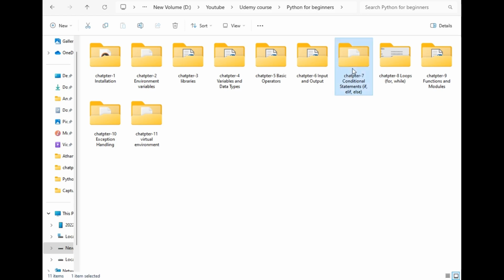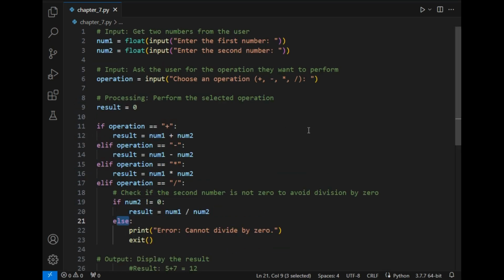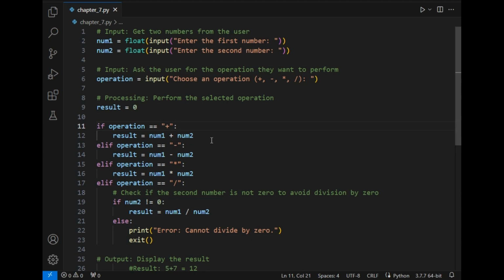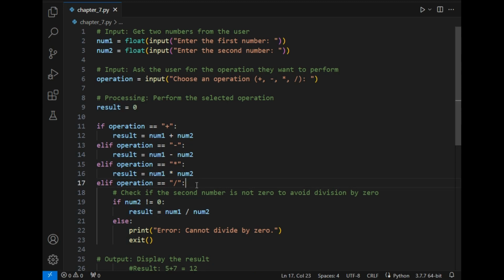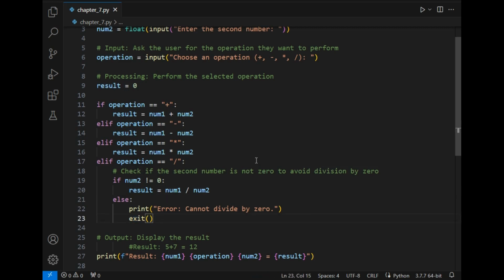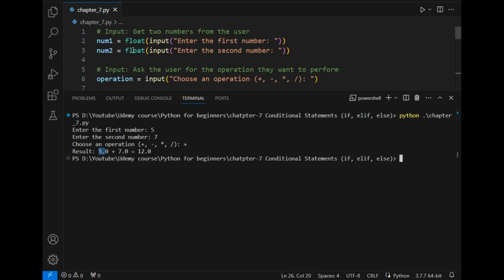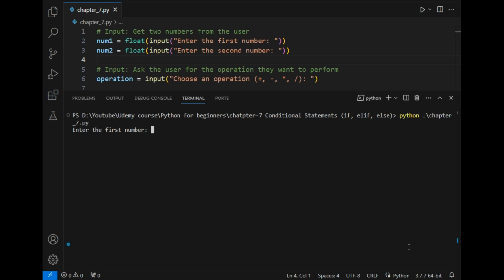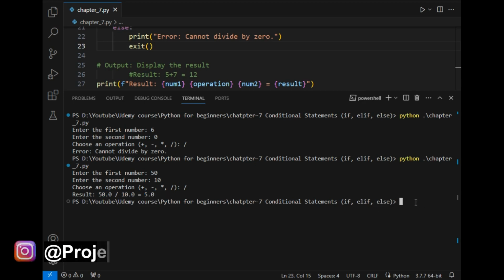Conditional statements in python 🪢 || python for beginners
Hello Guys,
🔍 Delve into the logic of Python programming with our latest tutorial: 'Conditional Statements (If, Elif, Else) - Practical Demonstration and Insightful Explanation'! 🚀🐍 Join me in this immersive coding session as we unravel the power of decision-making in Python, offering practical demonstrations and in-depth explanations of conditional statements.

🌟 In this comprehensive guide, we'll navigate through the syntax and functionality of 'if,' 'elif,' and 'else' statements, exploring their real-world applications. Witness how these constructs empower your code to make dynamic decisions based on varying conditions, enhancing the flexibility and functionality of your Python programs.

💻 Follow along as we step through hands-on examples, showcasing how to structure conditional statements for maximum clarity and efficiency. Whether you're a beginner building a strong coding foundation or an intermediate developer looking to refine your logical skills, this tutorial is designed to elevate your understanding of Python's conditional statements.

👩‍💻 Empower your coding journey and make your programs smarter with effective decision-making! Happy coding! 🚀👨‍💻

if, else and elif in python 🐍